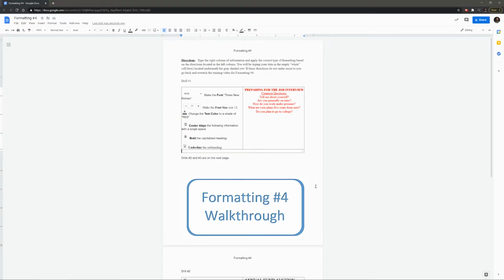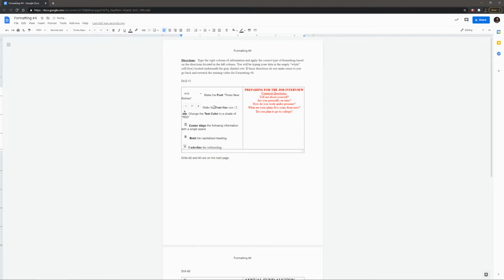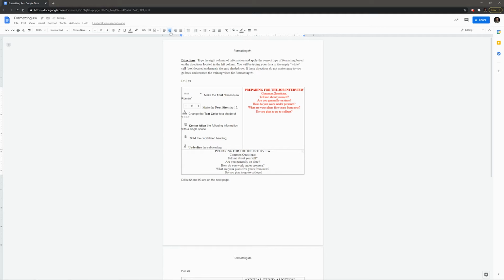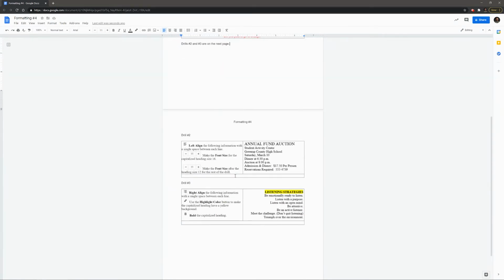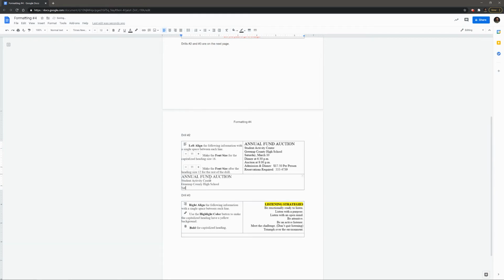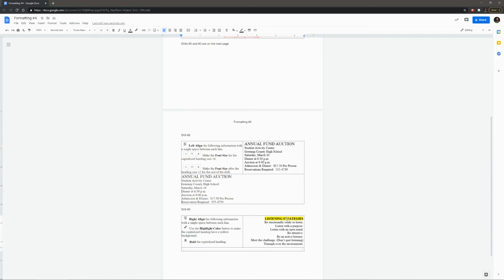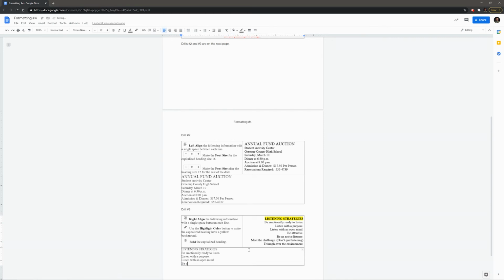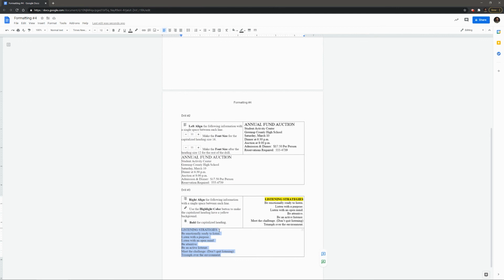Formatting Unit - Walkthrough for Formatting #4